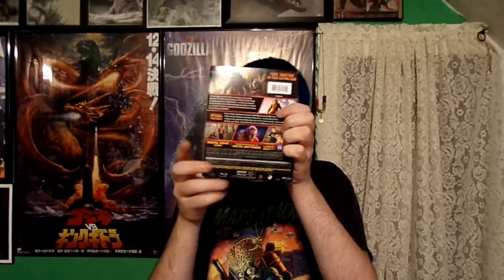Godzilla X Kong: The New Empire Blu-Ray Unboxing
I've unboxing of Godzilla X Kong: The New Empire Blu-Ray and it was from my parents for my birthday so special thanks to my parents for give me a wonderful gift for my birthday.

Stay tuned in somewhere of July 2024 or so I'll review this movie of Godzilla X Kong: The New Empire to give it my thoughts of it since I see this movie 2 times in row in theaters.

GODZILLA and related characters property of TOHO CO. LTD. ULTRAMAN and related characters property of Tsuburaya Productions. GAMERA and related characters property of Daiei Motion Picture Company and Kadokawa Pictures. Footage and music are used solely for the entertainment of others, and to bring awareness to the franchise.